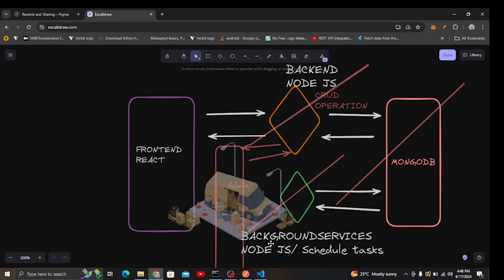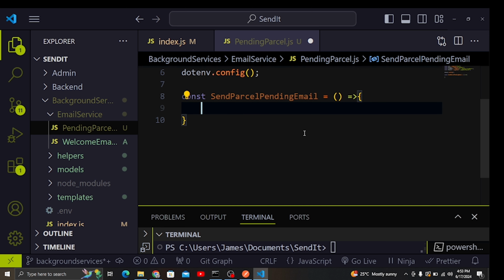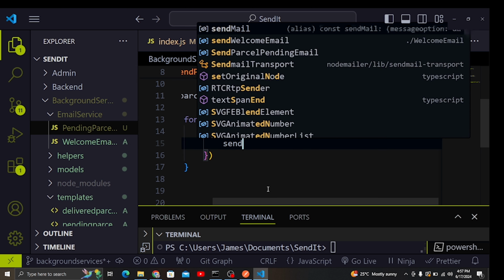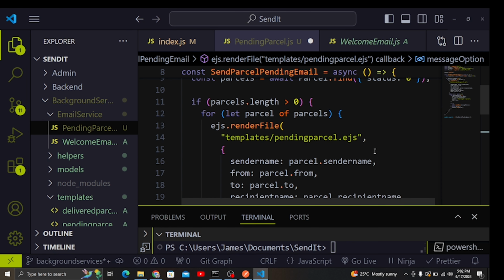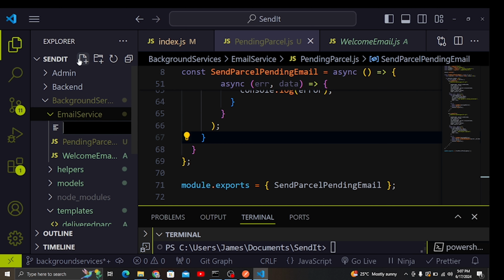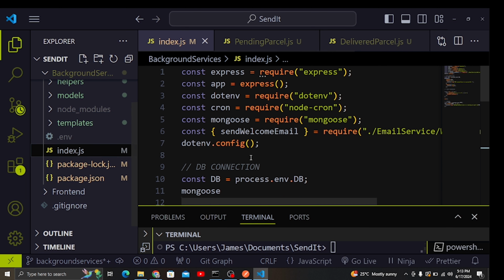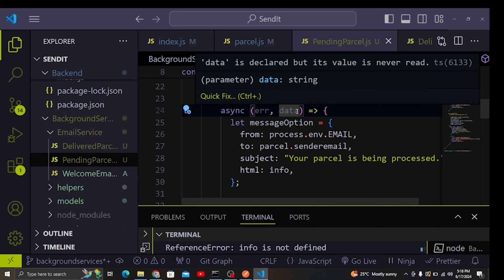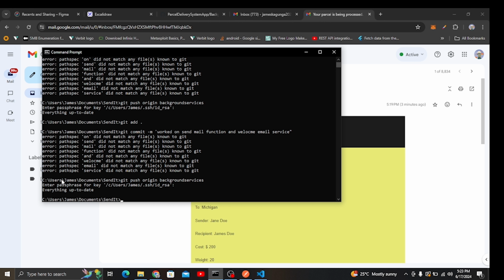Master MERN: Build a Complete Parcel Delivery System - DAY 7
Welcome to Day 7 of our Master MERN series! Today, we'll enhance our Parcel Delivery System by adding email notification services for pending and delivered parcels. We'll develop functions to send emails to both the sender and the recipient, keeping them informed about the status of their parcels.

📦 What You'll Learn:

- Creating an email service for pending parcel notifications
- Developing a delivered parcel notification service
- Sending emails to both senders and recipients
- Designing and using HTML templates for status emails
- Ensuring reliable email notifications with error handling